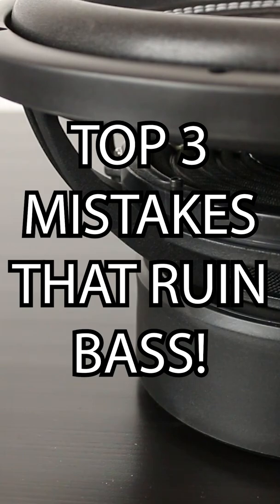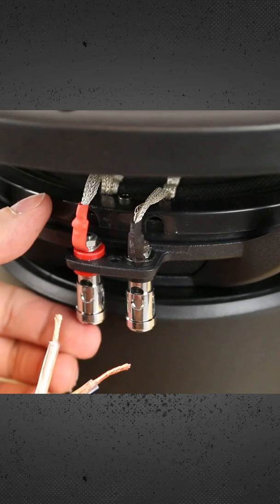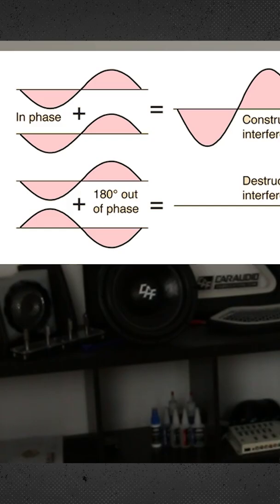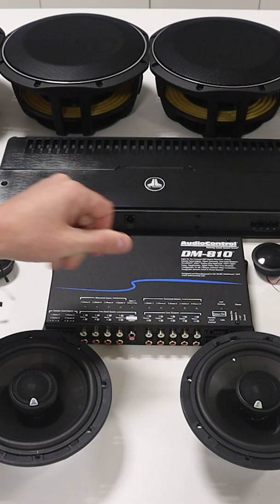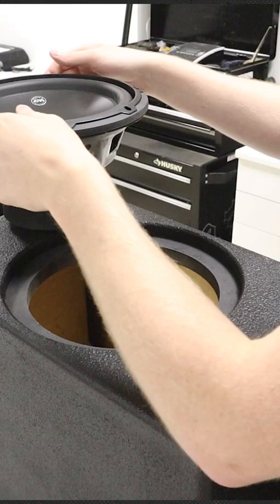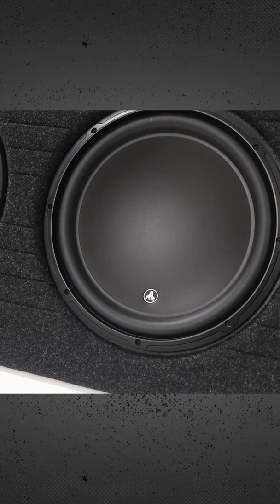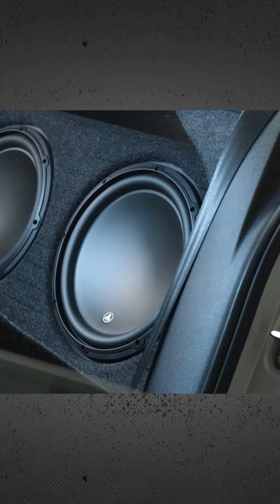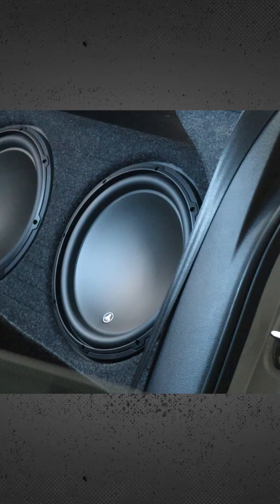3 Mistakes that Ruin Subwoofer Bass!